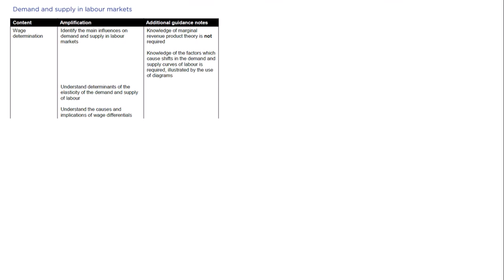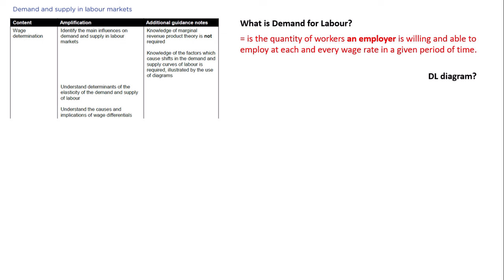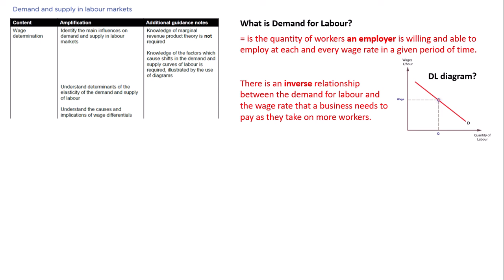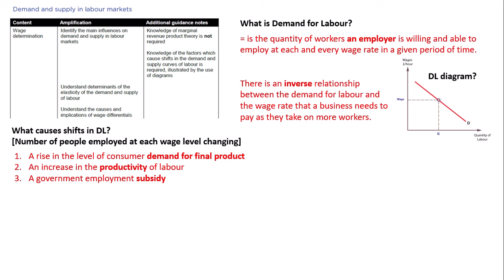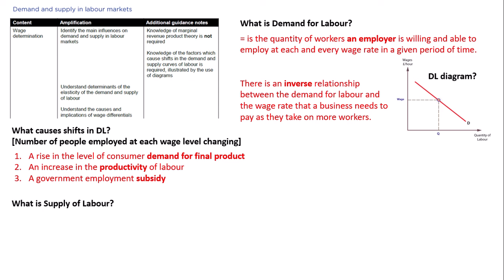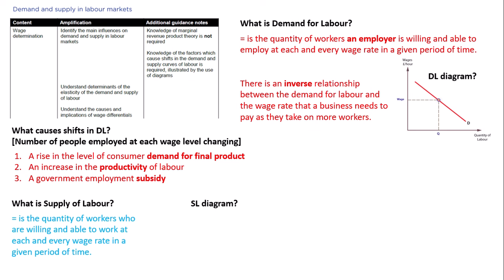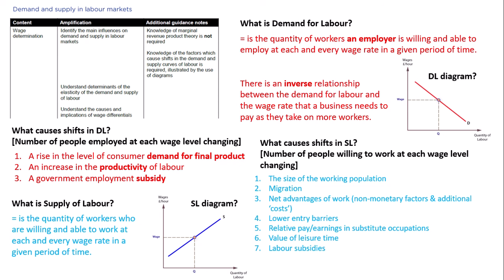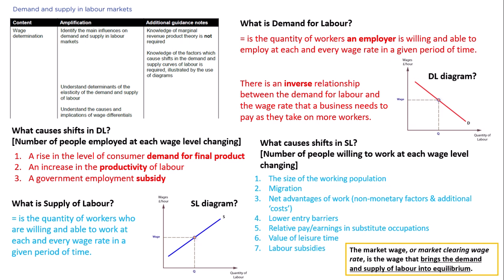D & S Labour tutorial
Play and pause the video to answer questions set. Repeat to you get all them correct!